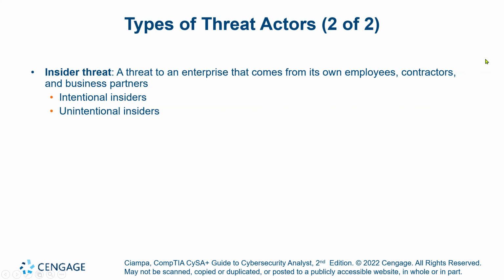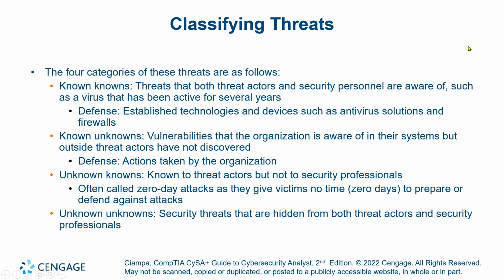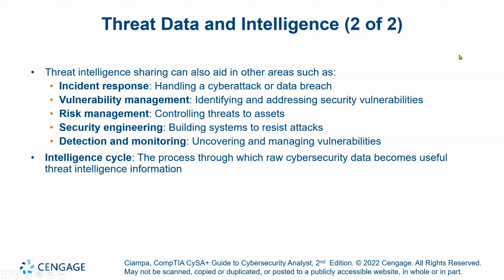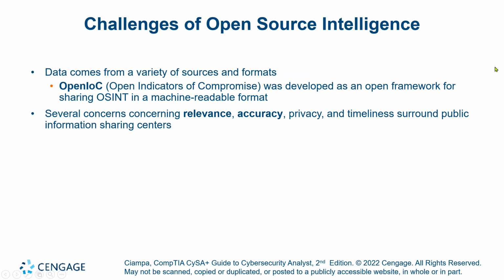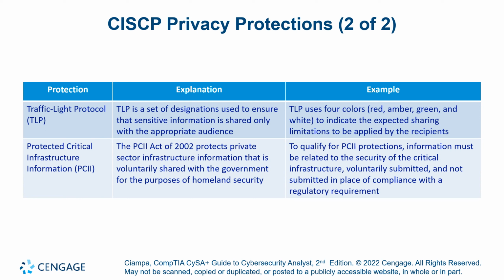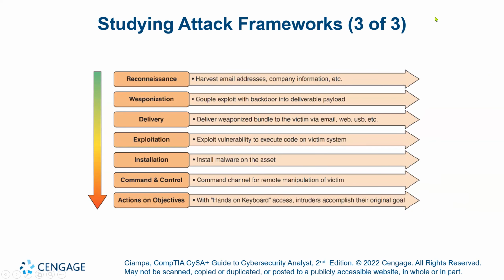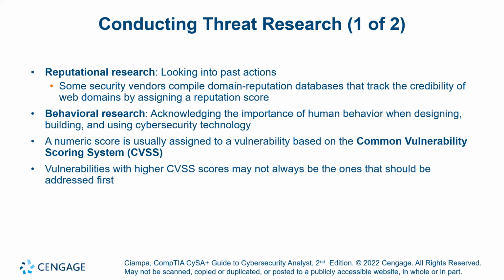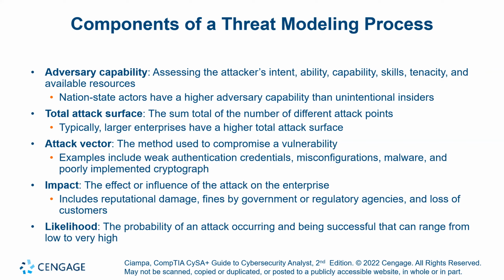CSEC 248-002R 9/26/23